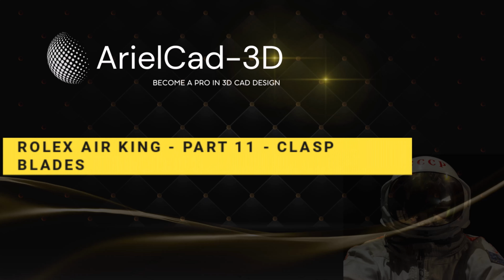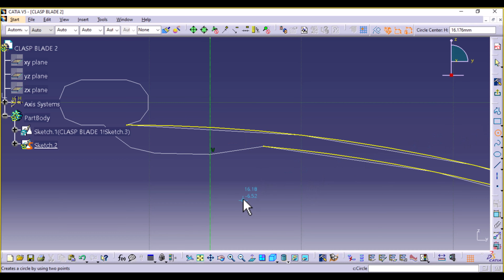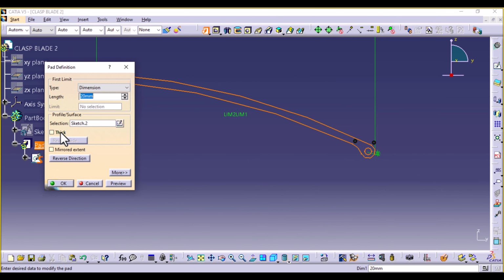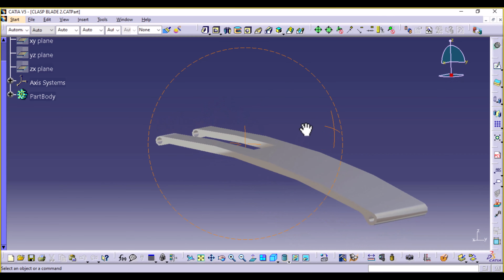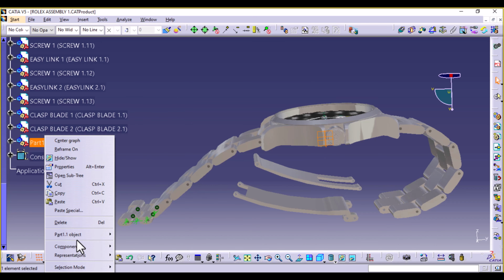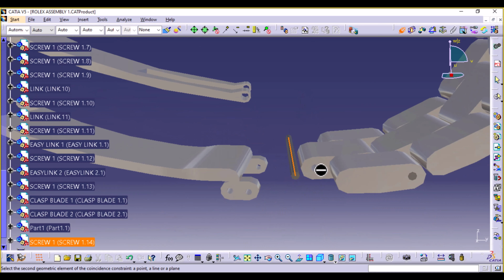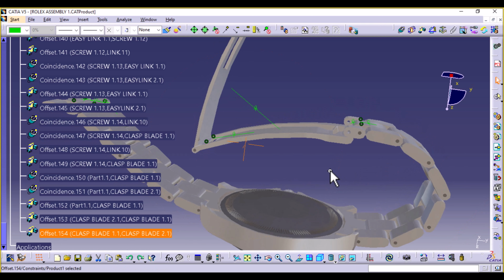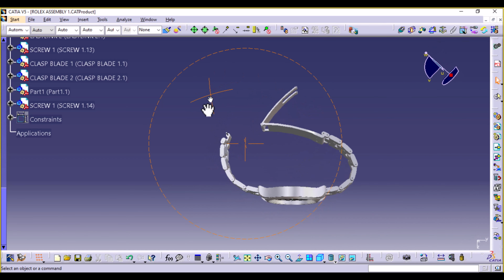CATIA V5 - ROLEX AIR KING DESIGN | PART & ASSEMBLY DESIGN | BEGINNER - ADVANCED| PART 11 - CLASP 2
This tutorial shows how to design & assemble a Rolex watch clasp blades using part design in CATIA V5 step by step. Some notable commands used in the video include, sketch, pad, pocket, & materials, coincidence constraint, offset constraint, new part, multi-installation & manipulation tool.